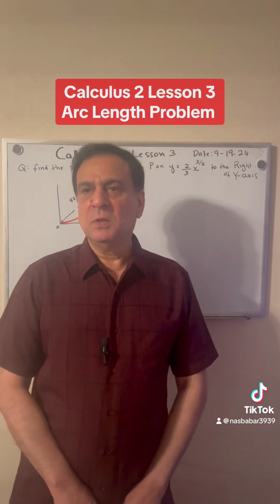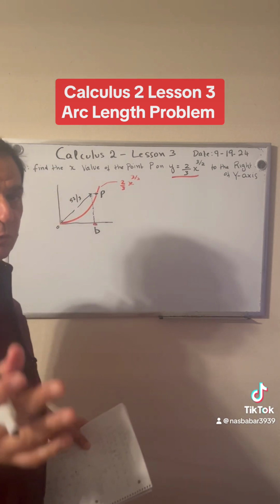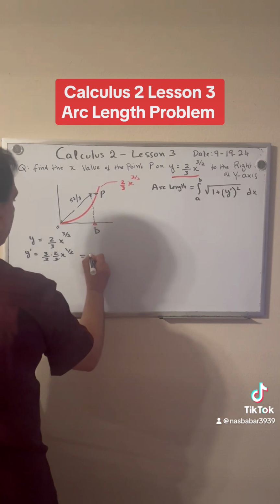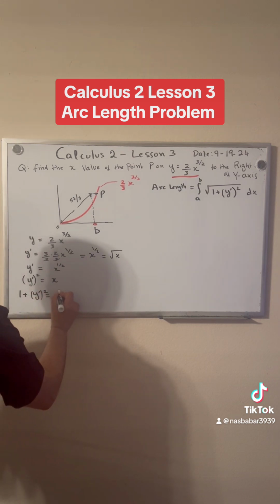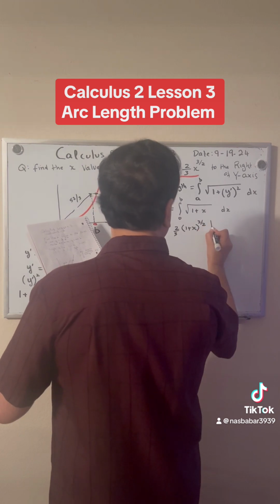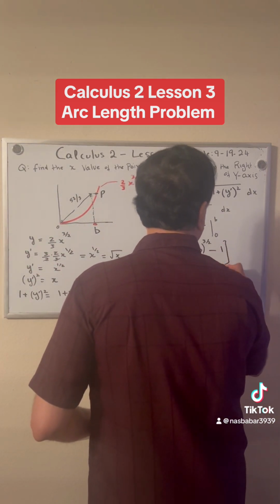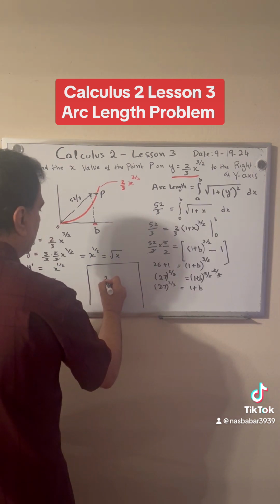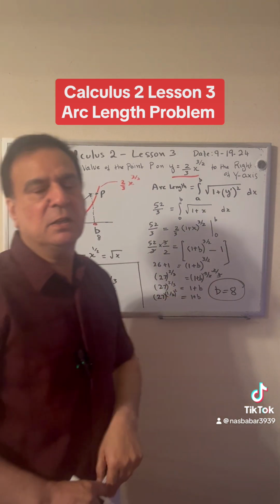Calculus 2, Lesson 3 Solve an Arc Length Problem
In this section, Nas solves an Arc Length Problem